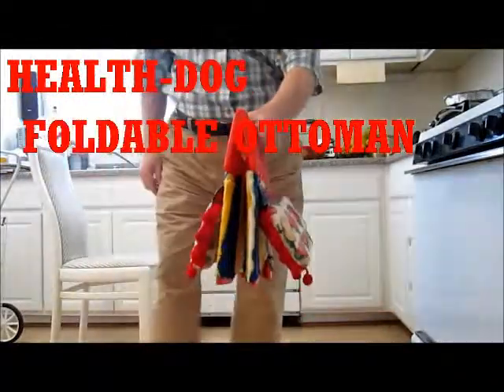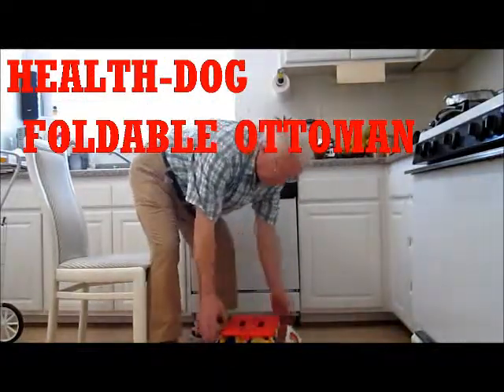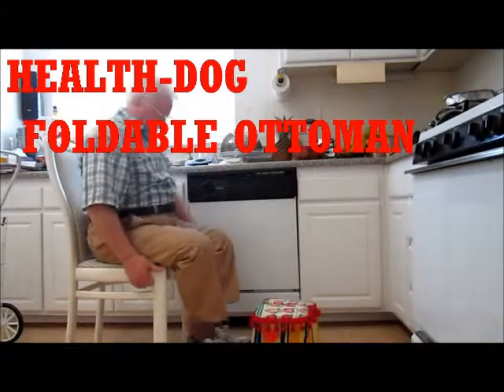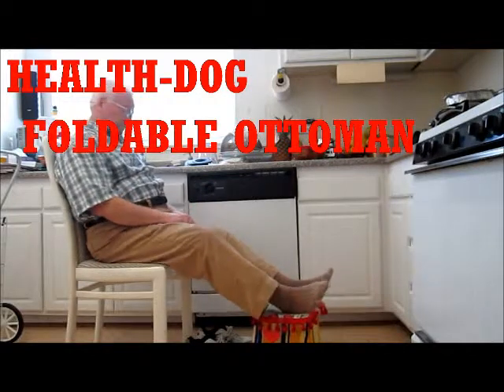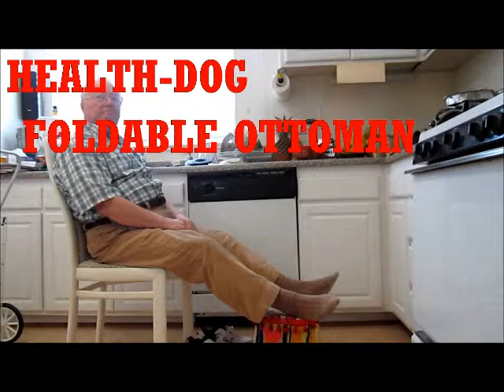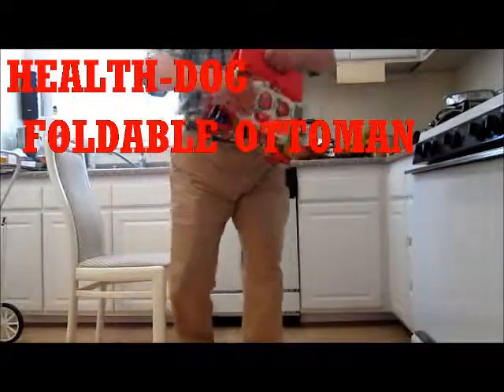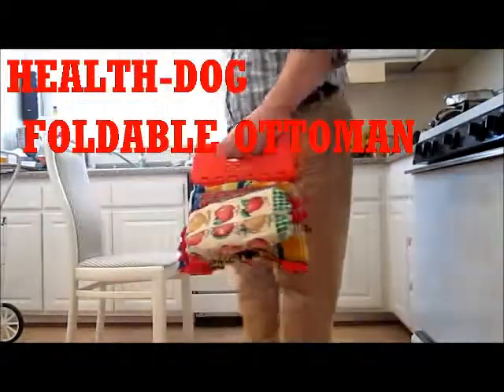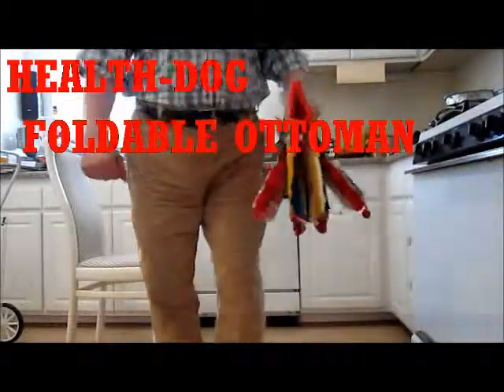Health-Dog Foldable Ottoman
Health-Dog Foldable Ottoman is the best portable foldable Ottoman that easy to make a recliner from each seat in your home or at work. Just elevate your legs on soft foldable Health-Dog Ottoman and your heart will start work with e-z and you will relax and re energize just in minutes. Also it works as a Fitness step stool and as a Kitchen helper for hard-to-reach job. Love your self! keep one at home and one in car!